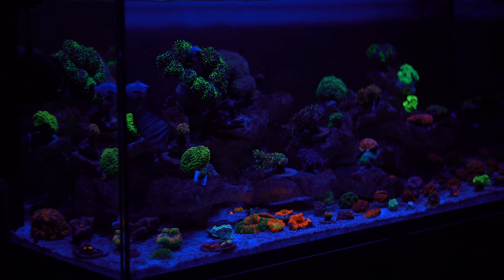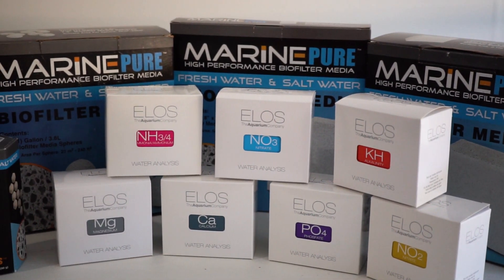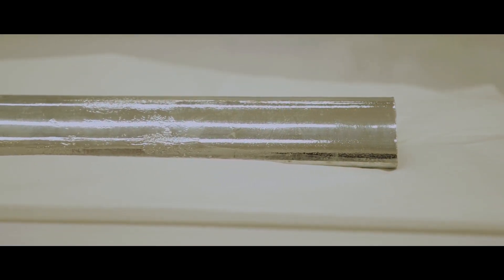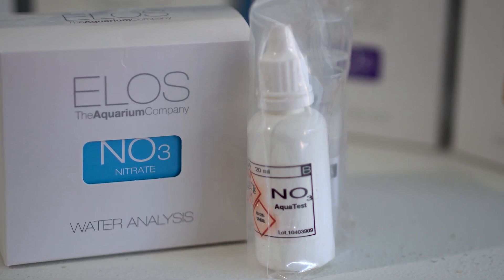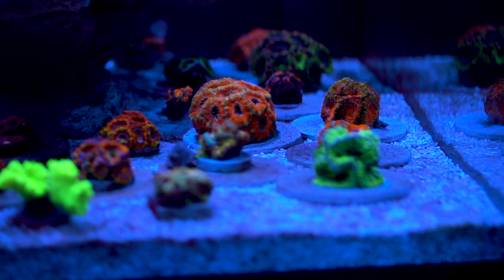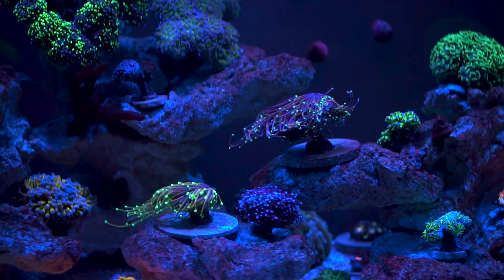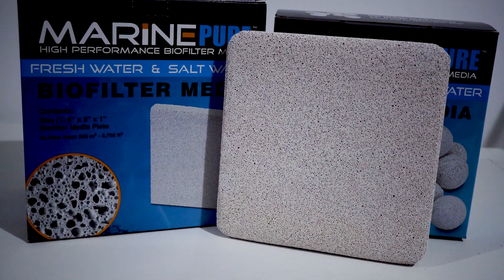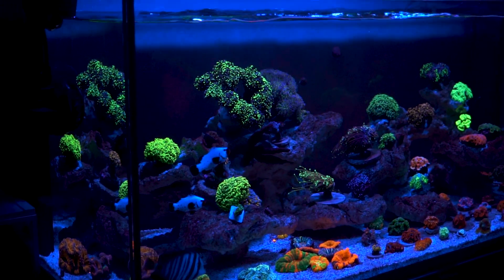Tristian's Reef: ELOS 120 Nutrient Issues & Solutions (ELOS Test Kits & Marine Pure Review)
In this video I take a look at the nutrient issues created due to overfeeding my LPS and Euphyllia and the tools I used to get them under control.

The tools were the ELOS Test Kit's and Marine Pure Ceramic media. Take a look at the results and my experience and thoughts using the ELOS Test Kits and Marine Pure Media.

Special Thanks to Janet and Francois for providing the media and the test kits respectively.

Check me out on Instagram @ eyitstris & @trscaquatics

to learn more about Marine Pure.